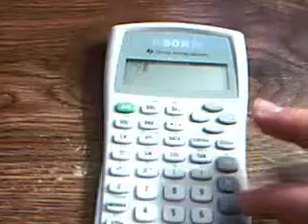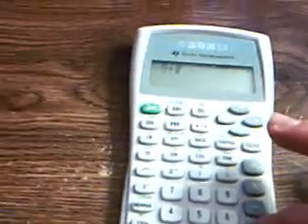how to use a calculator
A vid on how to properly use a calculator